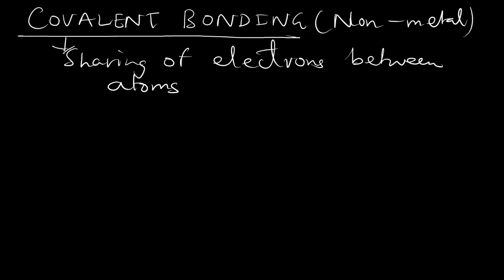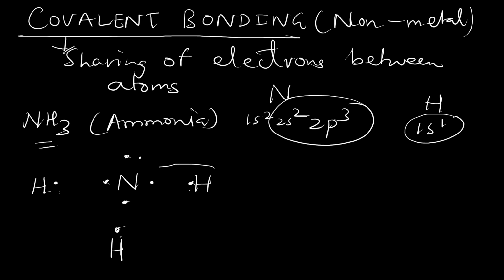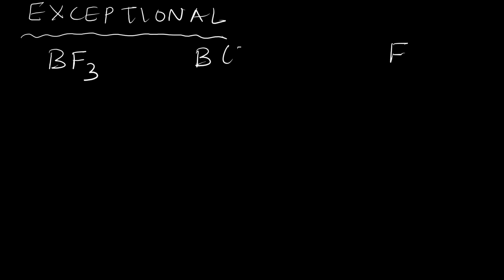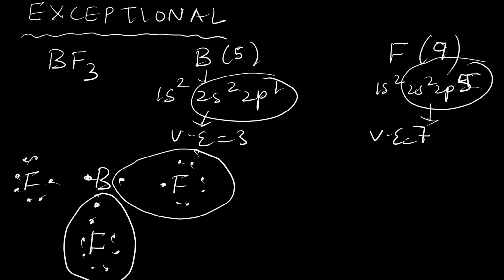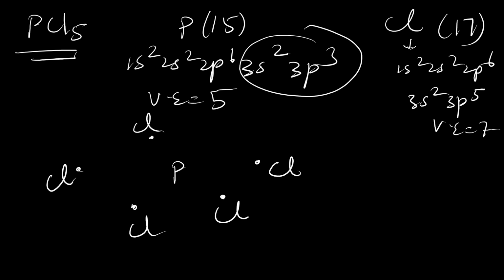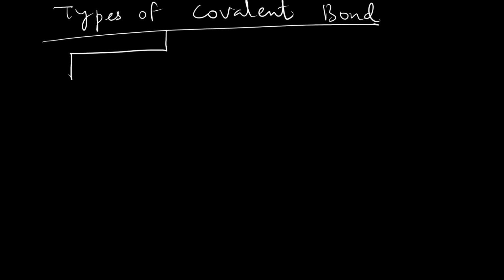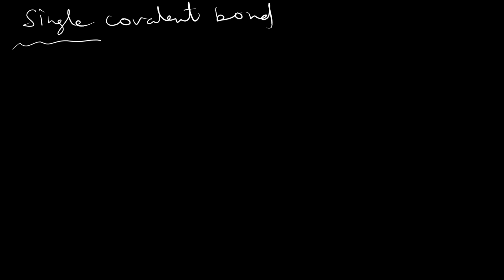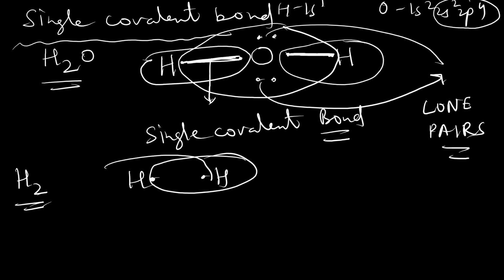covalent bonding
This video will explain how covalent bonds are formed  and  what are the  conditions for formation of covalent bond